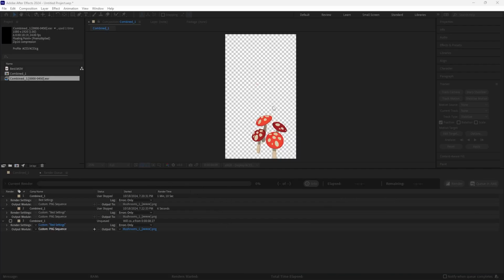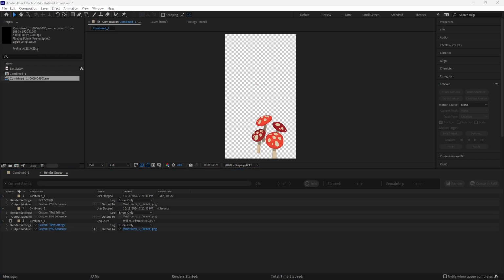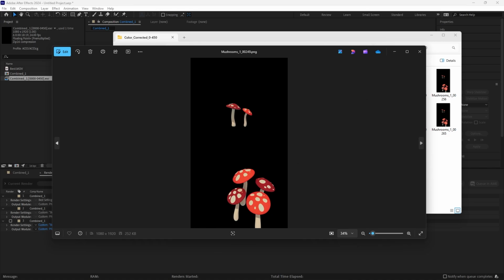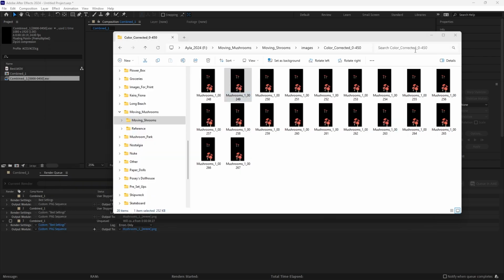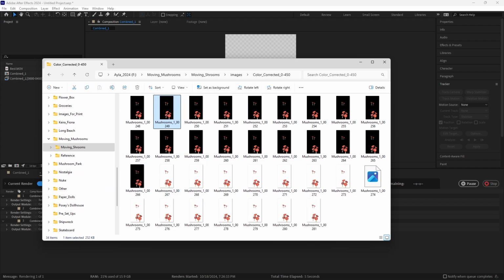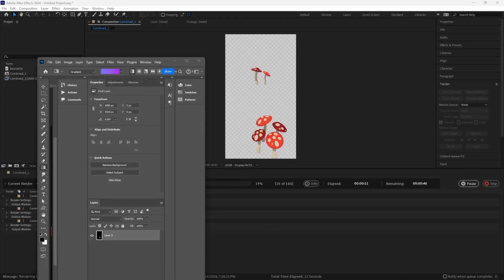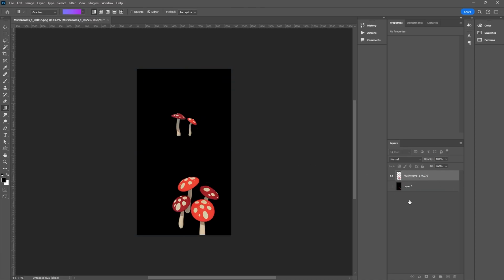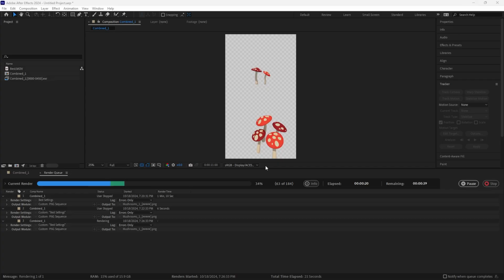Fix a Transparency Render Issue in After Effects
In this video, we’ll tackle a common transparency issue in After Effects and show you how to resolve it quickly. Perfect for anyone looking to improve their workflow and troubleshoot rendering problems.